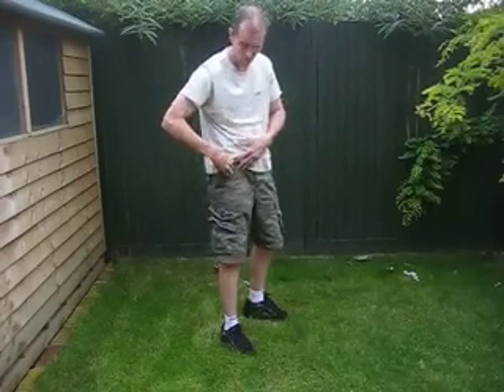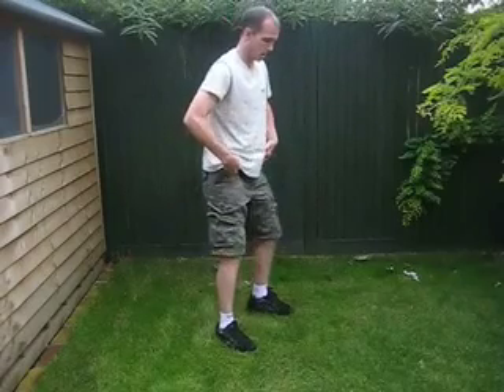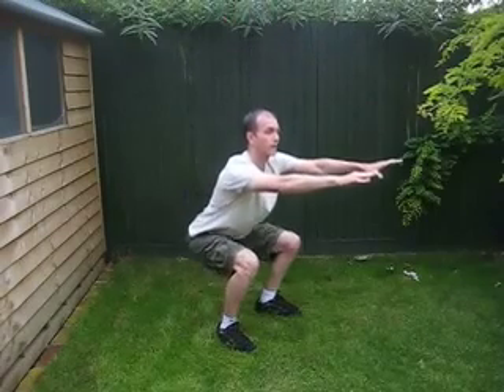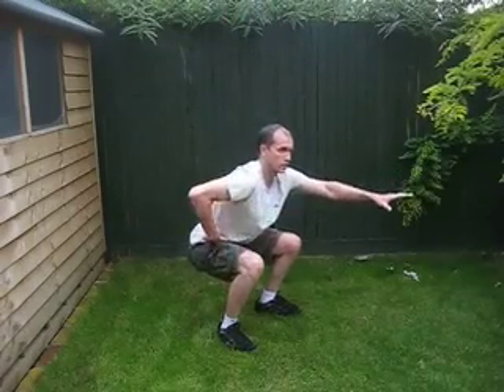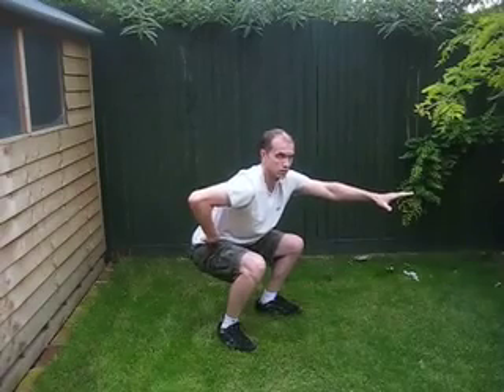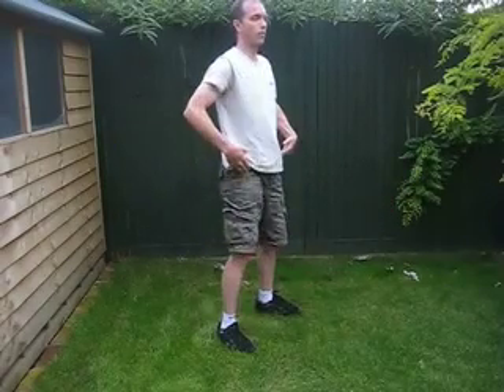Hip pain during squats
performs some basic squats. might be able to suggest why I am feeling pain.

This is not a sock related video, I am not trying to sell socks through this video, I am just seeking some help from the FlowCoach and other Fit Pros that I know - all welcome to comment and tell me how rubbish I am...

Cheers,